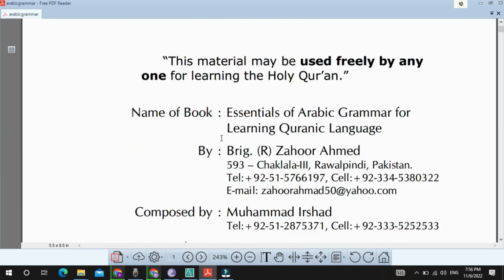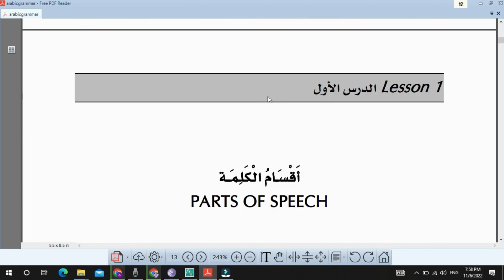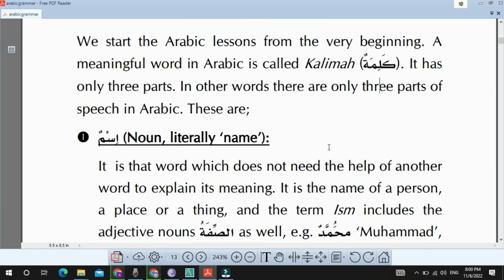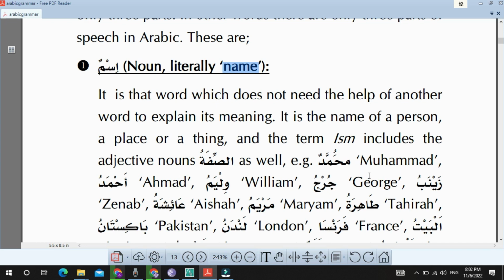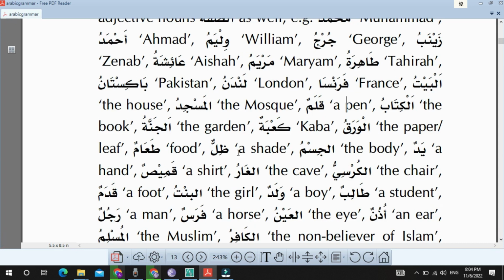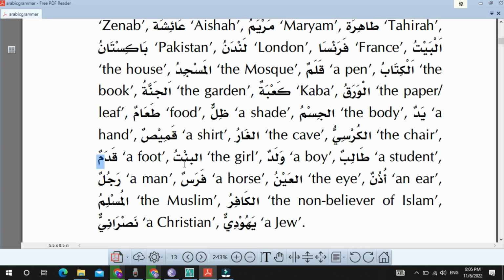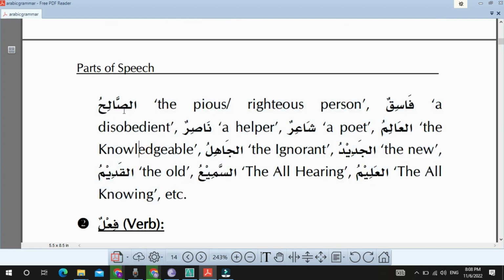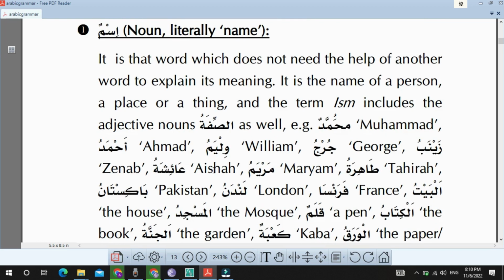Parts of speech in Arabic Language, Arabic Grammar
In this video, we will start our first lesson regarding arabic grammar.
We will understand How parts of speech are there in Arabic.
We will explain what is Ism.
We will clarify that what is the difference between noun of english and arabic.
We will describe the definition of Ism named Noun in eng with examples.
Our Play lists
Best of luck
AHTN Team